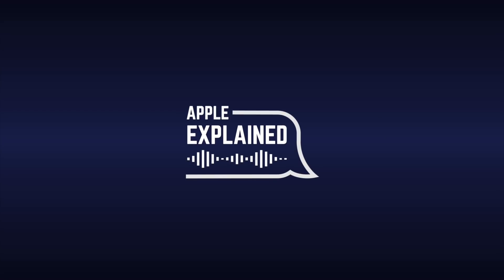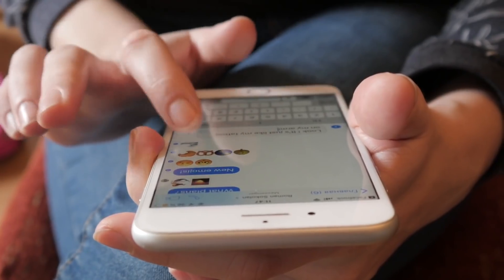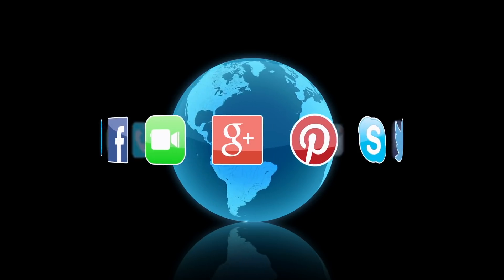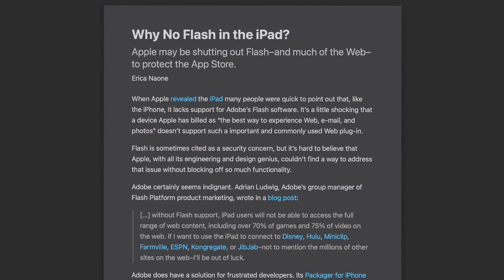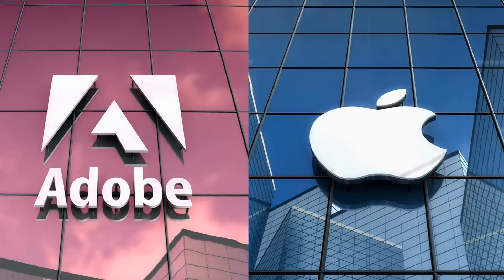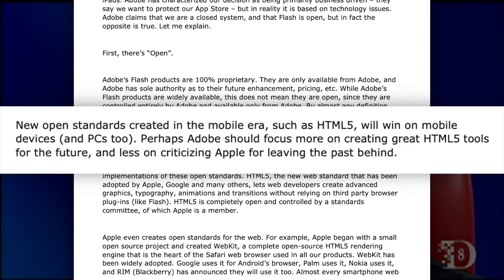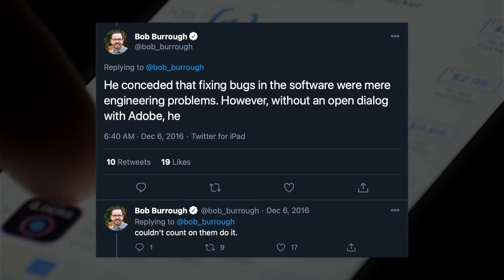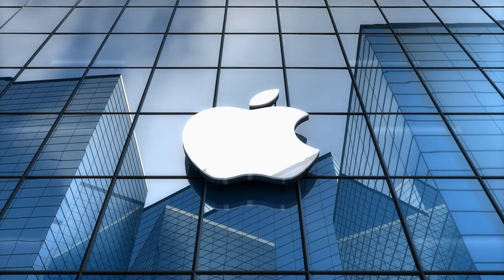How Apple Killed Flash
Start building your website with Squarespace today and get 10%-off your first purchase
Adobe Flash is a multimedia technology that powered some of the most iconic websites in the internet’s early days like Newgrounds and Homestarrunner. It allowed content to be viewable whether you were on Mac, PC, or Linux, and it became so popular that almost every website had some form of Flash technology. But today, the internet looks a lot different. Flash has gone extinct, and Apple had a lot to do with its demise. So in this video, I’m going to explain the history of Flash, and how Apple accelerated its fall.